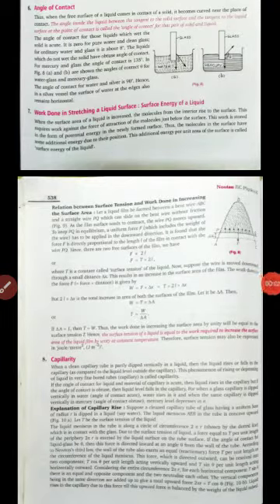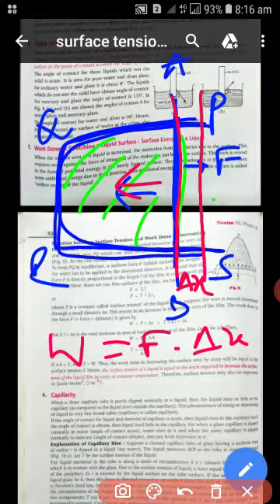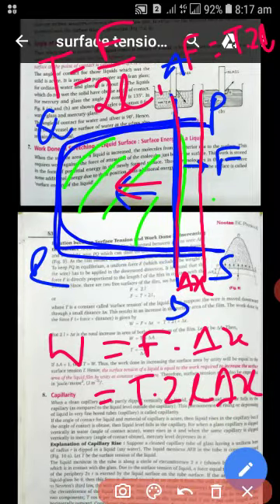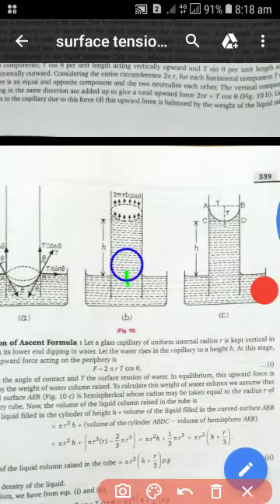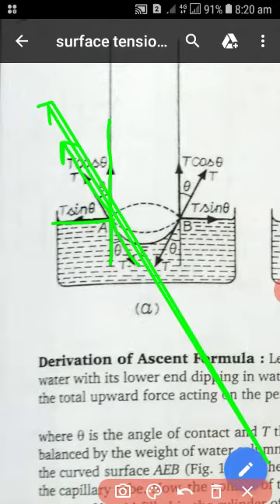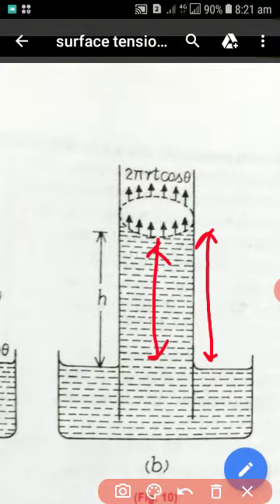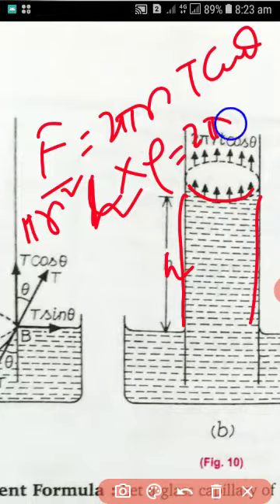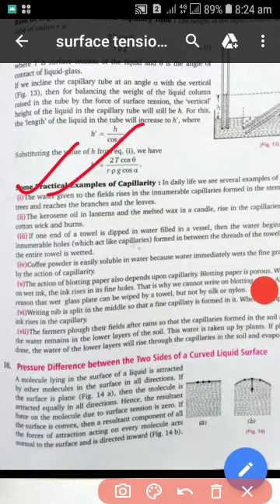SURFACE TENSION part 2....CLASS 11 SCIENCE PHYSICS